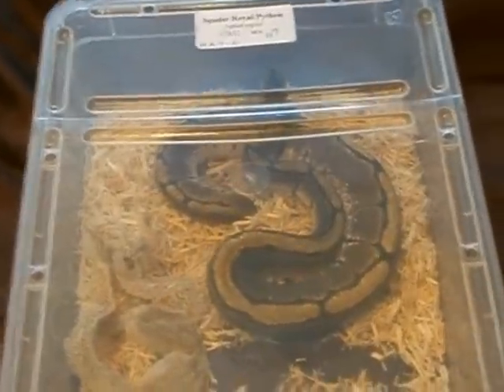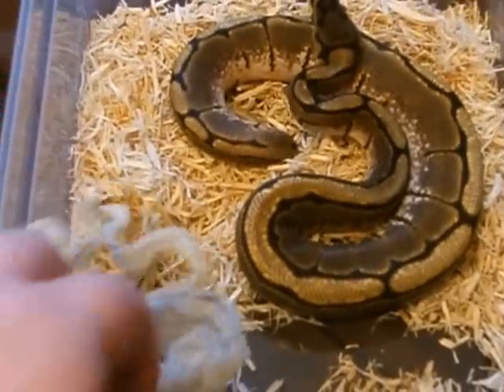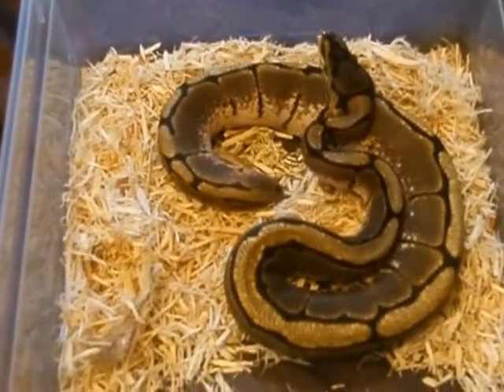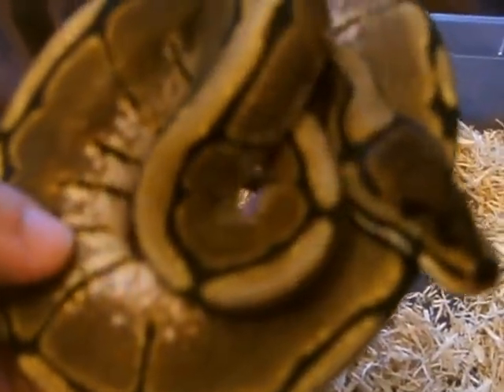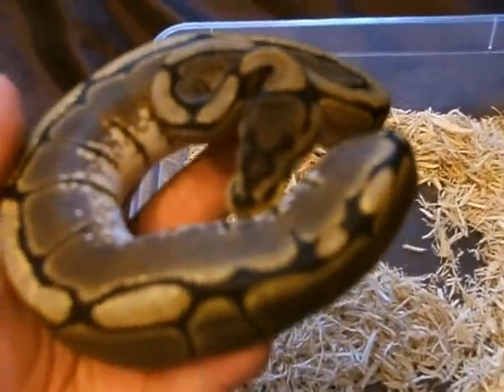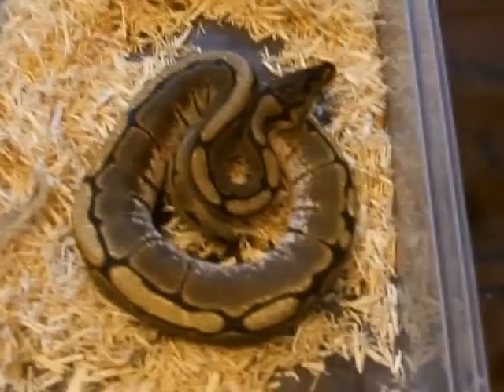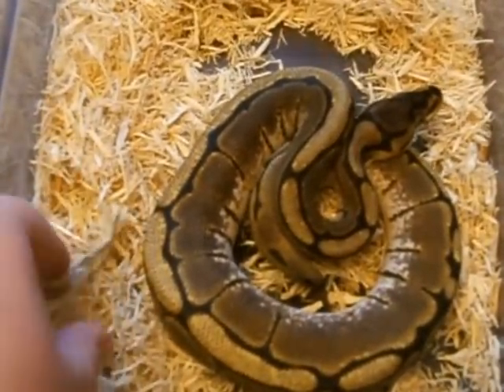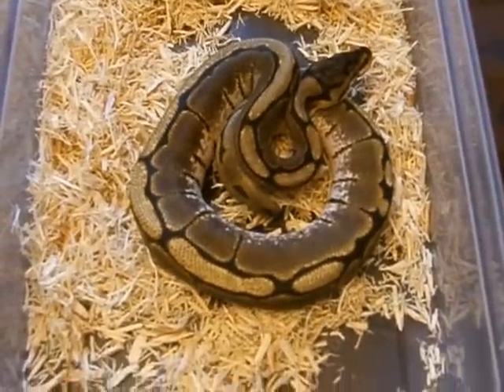what i got from the Doncaster reptile show part 1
in this video i will show you all the new reptiles that i got from the doncaster reptile show this is part one. were you will see my new spider royal python that i have called Webster.